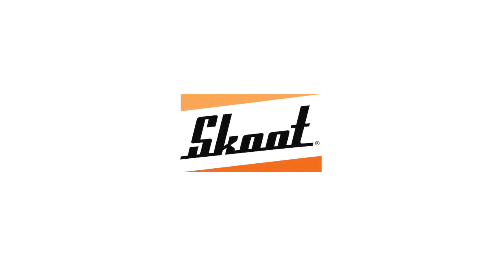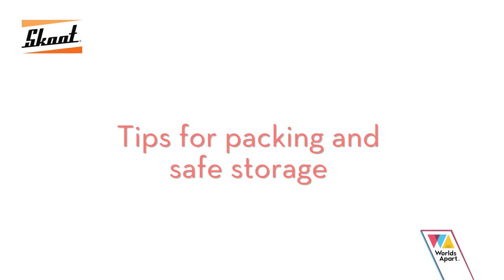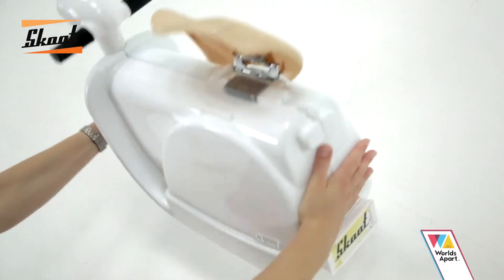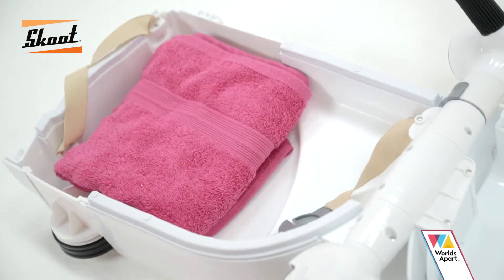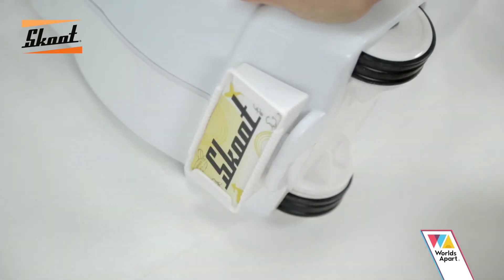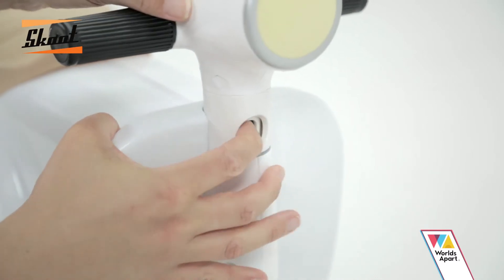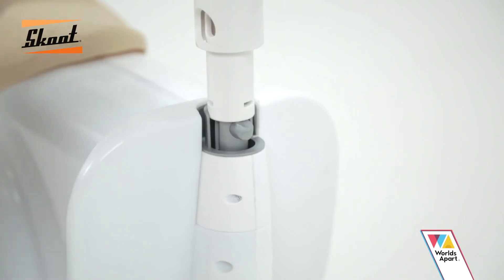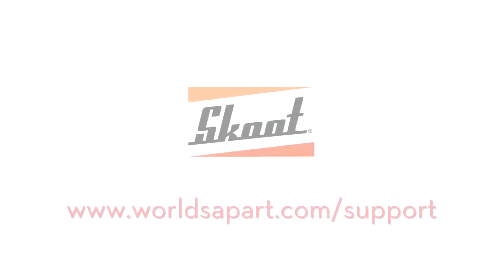Skoot tutorial mp4